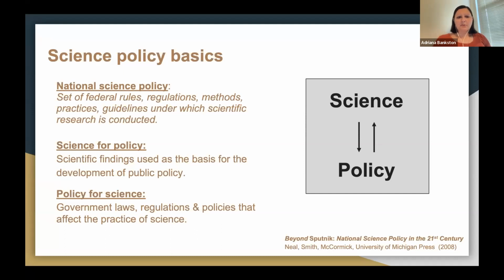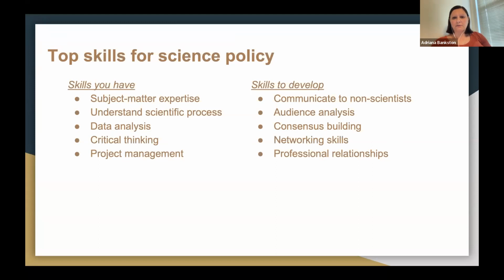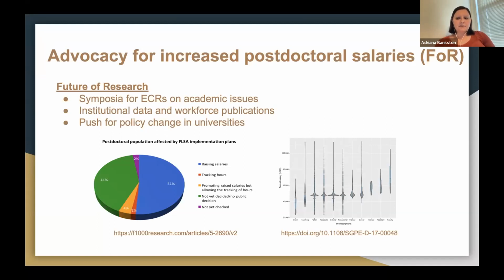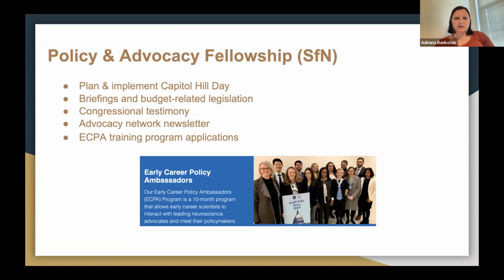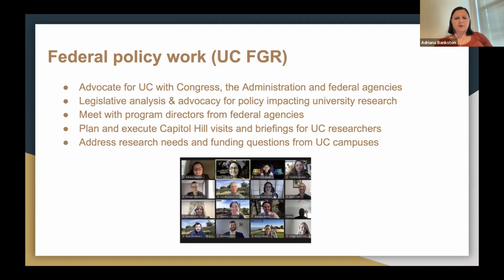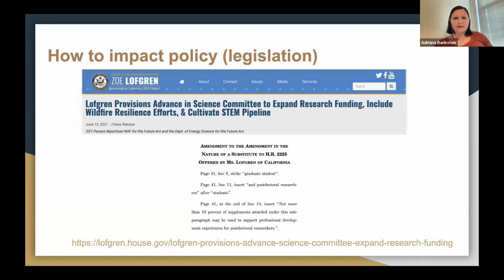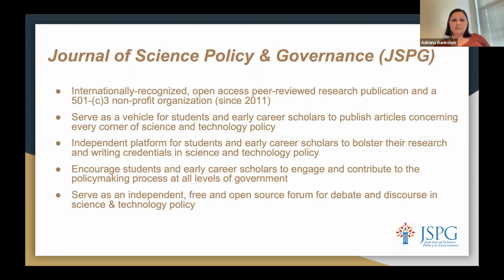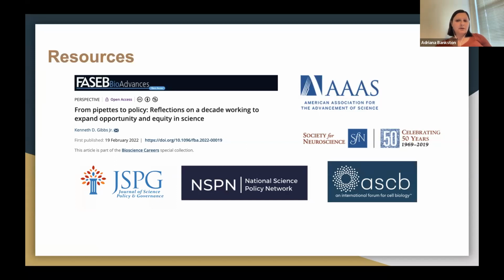Getting started in science policy and advocacy (Dr. Adriana Bankston)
This talk was presented at the Simply Neurocon 2022 conference hosted by Simply Neuroscience

Description: In this session, Dr. Bankston will describe her career path from research into science policy, highlighting her experiences along the way. She will also discuss ways to get involved and existing opportunities in the field.

Speaker Bio: Adriana Bankston is a scientist, advocate and mentor at the intersection of research, higher education, science policy, and workforce development. By day, Adriana is a Principal Legislative Analyst at the University of California Office of Federal Governmental Relations in Washington, DC. In addition to working at UC, Adriana is also the CEO & Managing Publisher of the Journal of Science Policy & Governance, a Fellow with Advancing Research Impact in Society (ARIS), and a Biomedical Workforce & Policy Research Investigator at the STEM Advocacy Institute. In recognition of her contributions to science policy and connecting science and society, Adriana was named among the Top 50 Women Leaders of DC for 2022, and awarded the inaugural 2022 ARIS Emerging Broader Impacts Leader Award. Adriana is on Twitter at @AdrianaBankston and her website is